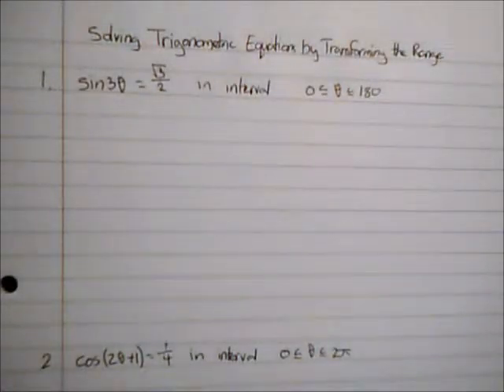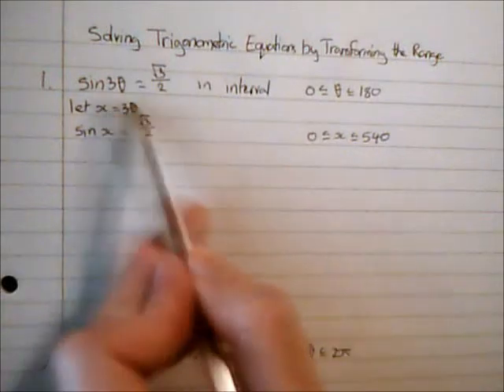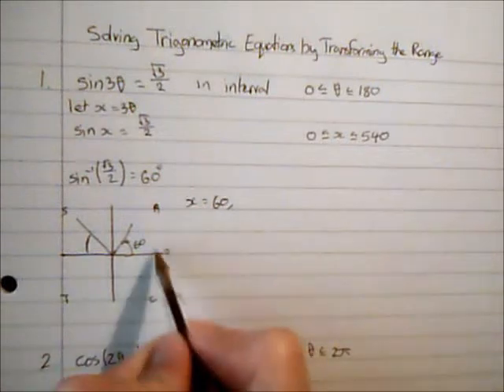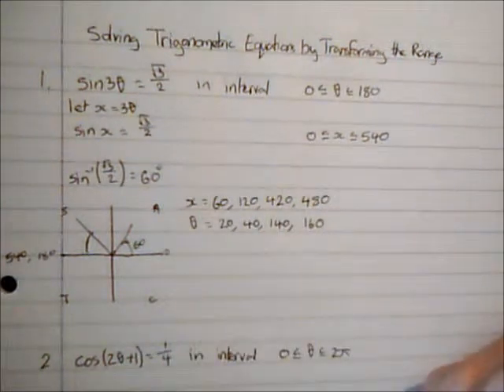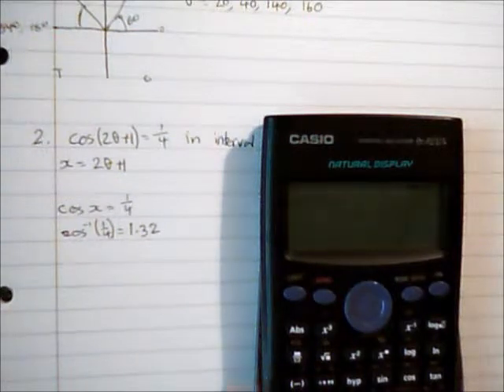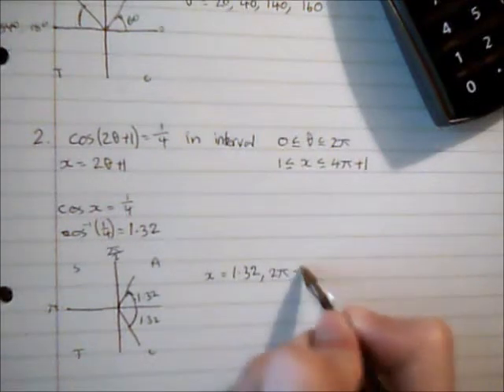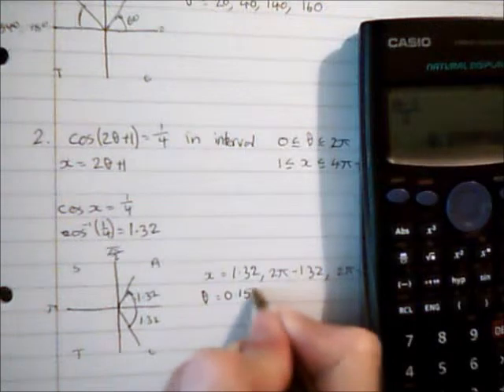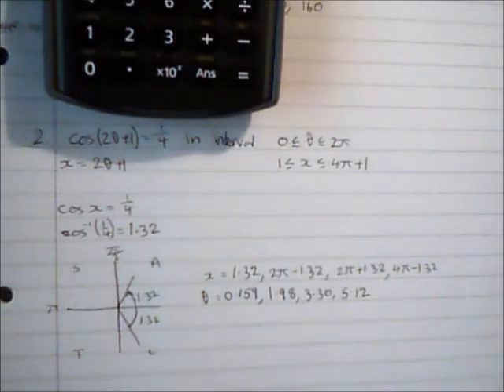Solving Trigonometric Equations by Transforming the Range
Video on how to solve trigonometric equations by transforming the range.